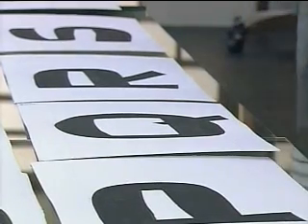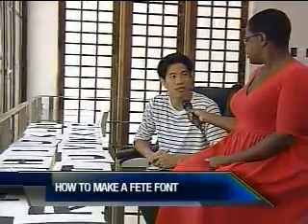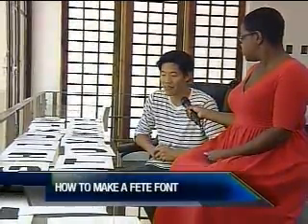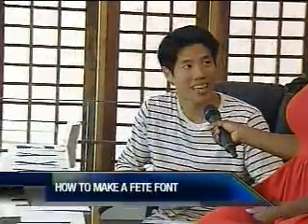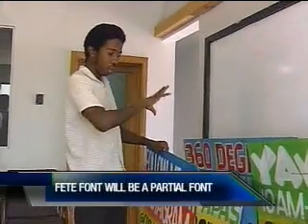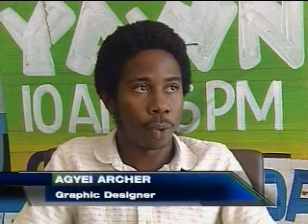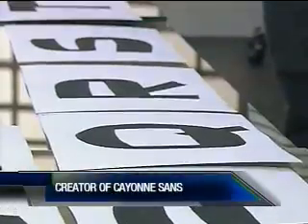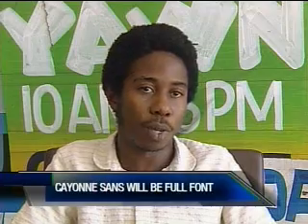FETE FONT PART 3:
Now to the final installment of our fete font series. In this third part, Kriston and Agyei will discussing creating a font with Soyini Grey. It's harder than it sounds because the letters have to work together as words and sentences.